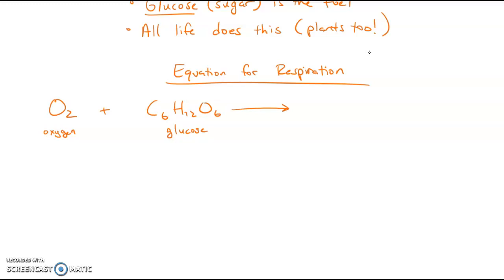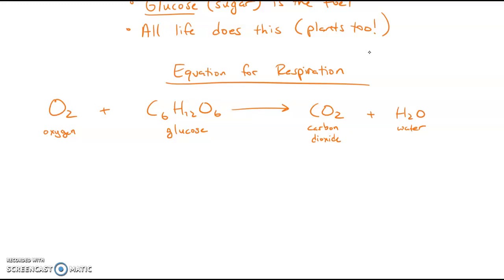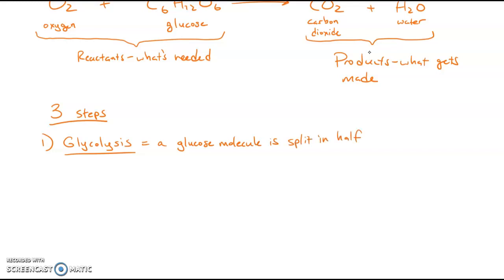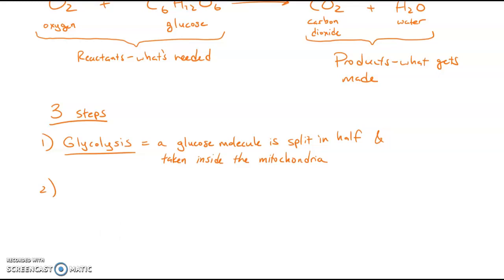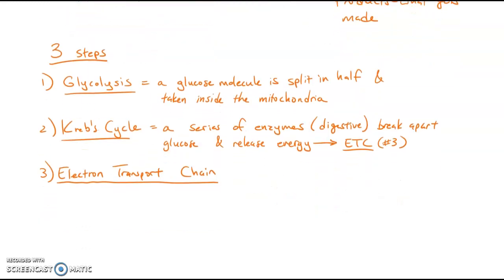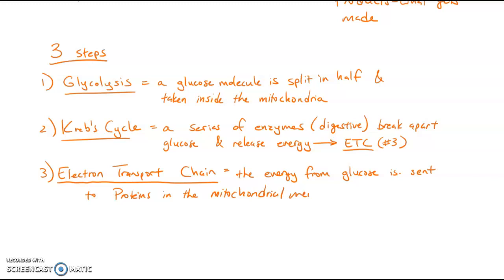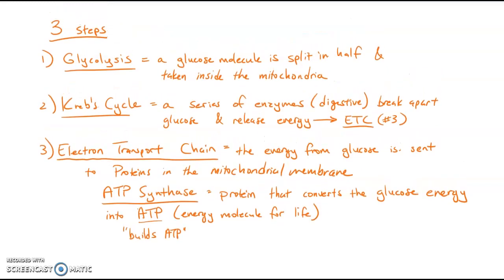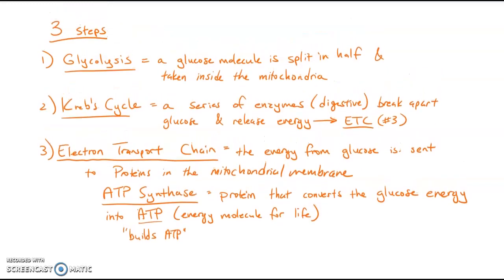Cellular Respiration Review